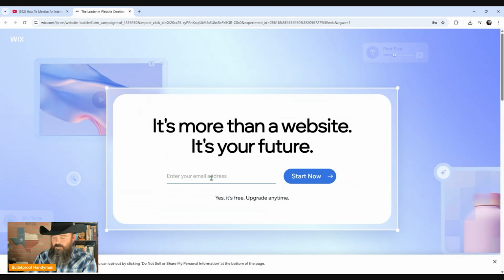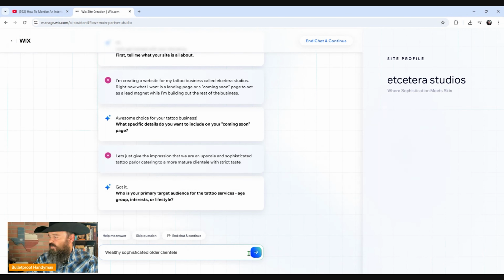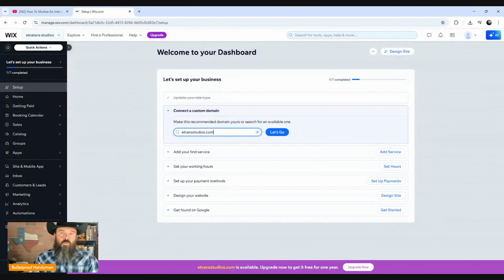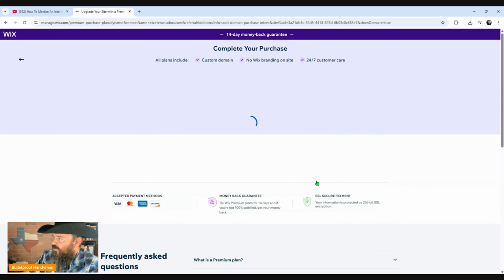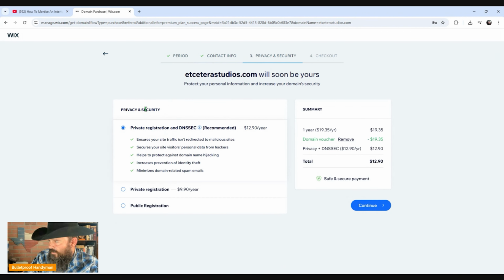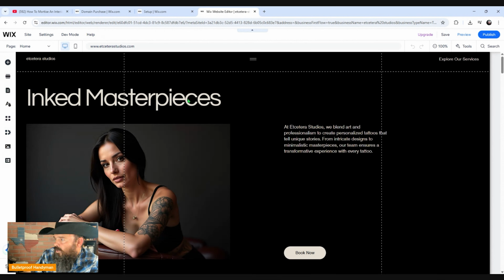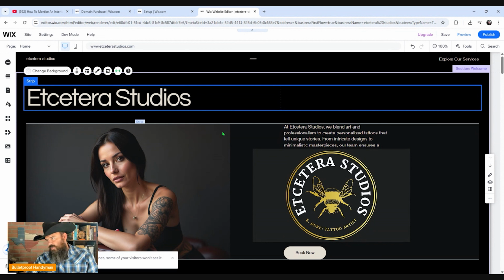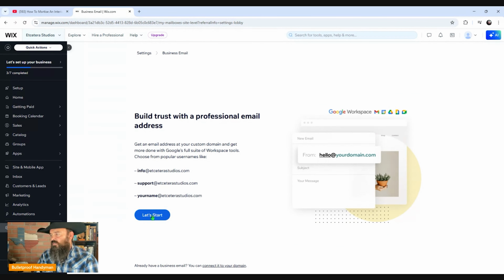Get A Website, Domain, And Business Email - Step 5 Of The Bulletproof Handyman Business Master Class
Lock in your .com domain, set up a professional email, and launch an AI-built coming soon page — all before you pull your business license. Do this now and you open day one with a client list already waiting. This is Step 5 of the Bulletproof Handyman Business Master Class, and I'm using Wix for all three because its AI chat builds the site for you. I grabbed the domain free with the light plan at $17/month billed yearly.

• Why you grab your .com domain now — so nobody else snags your business name first
• Setting up a coming soon (lead magnet) page so you open day one with clients already signed up
• Letting Wix AI chat with you and build the whole landing page from your answers
• Getting the domain free by picking a premium plan instead of buying domain-only
• Fast editing tricks — quick edit to change titles, add elements, drag-and-drop your logo

🏕️ 𝗘𝗩𝗘𝗡𝗧𝗦 🏕️

📣 𝗖𝗢𝗠𝗠𝗨𝗡𝗜𝗧𝗬 📣